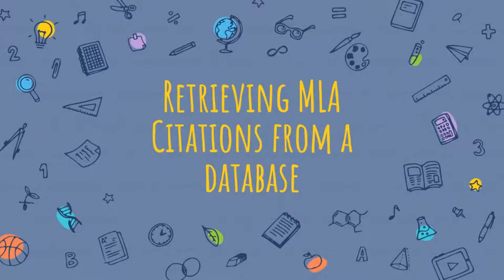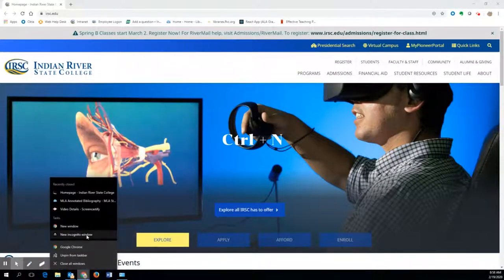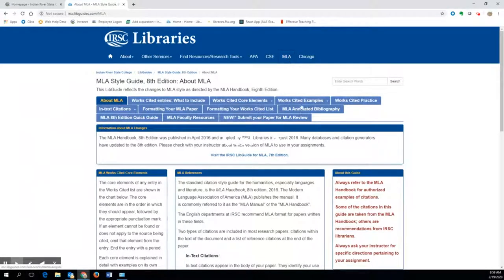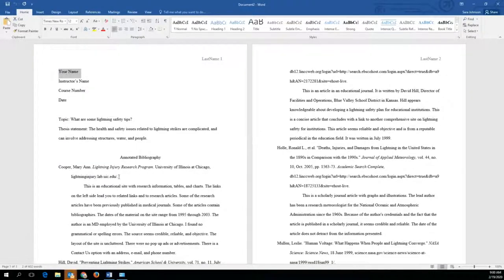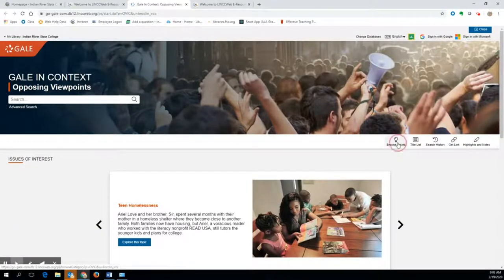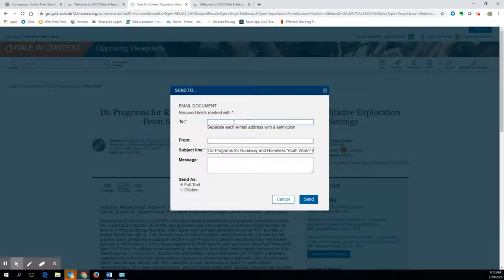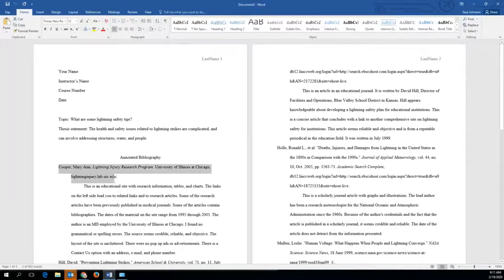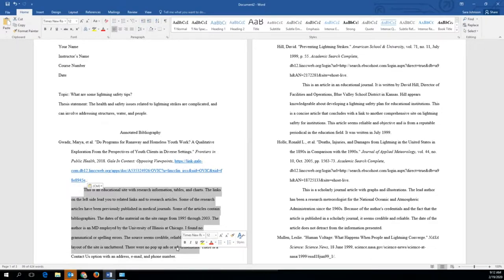Citations for Annotated Bibliography ENC 1101 Online